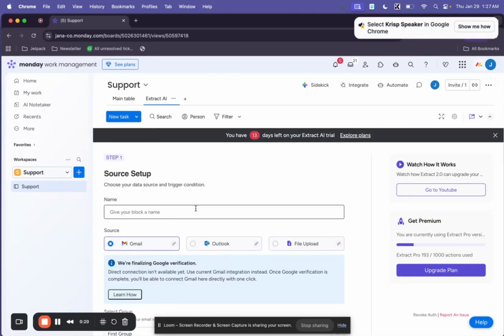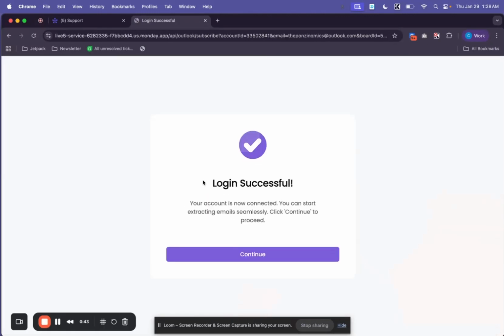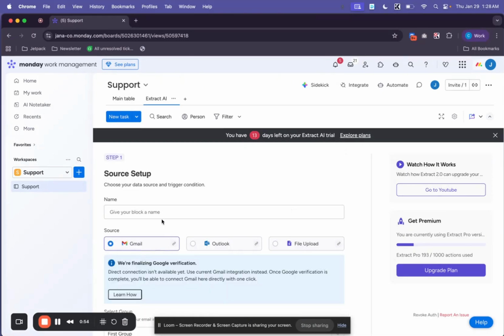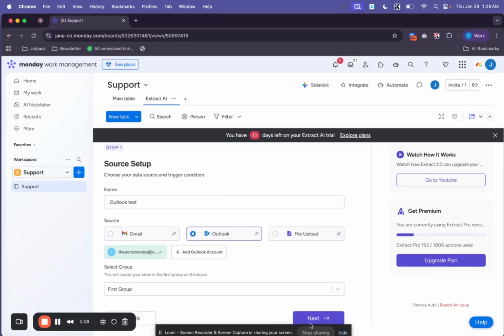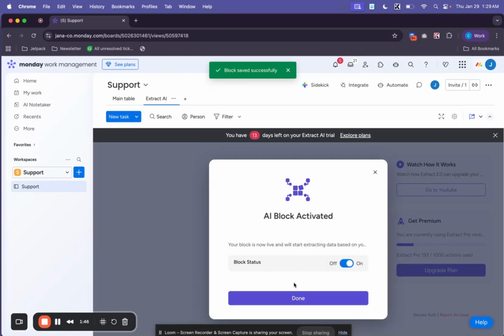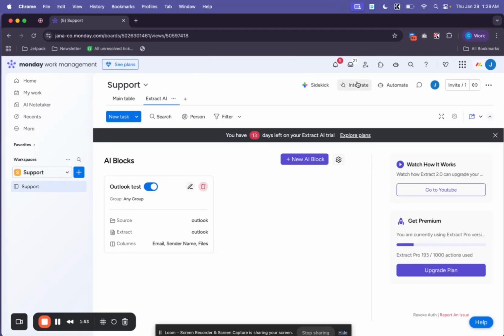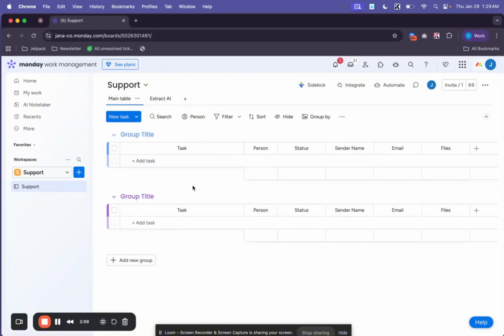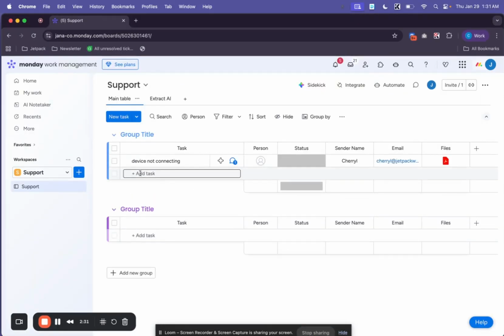Integrate Outlook in @mondaydotcom & extract email data with Extract AI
Discover how to effortlessly bring your Outlook emails directly into your monday.com boards using the powerful Extract AI app. Learn to automate the extraction of key email information, ensuring your team has immediate access to critical data without manual input.

This video walks you through the entire setup process, from connecting your Outlook account to configuring the AI block to extract specific fields like sender name, email address, and even attached files. We'll show you how to get started quickly, demonstrating how Extract AI manages the integration without needing separate monday.com Outlook automations.

Here's what you'll learn:
*   How to set up the Extract AI app for Outlook on monday.com.
*   Securely connect your Outlook account.
*   Automate the flow of emails directly into your chosen monday.com group.
*   Simplify email data management within your workflows.

🧾 TL;DR: Manually copying data from Outlook emails into monday.com is slow and error-prone.

When leads, support requests, or client emails arrive in Outlook, someone has to open each one and manually enter the details into monday.com. That's a repetitive task that scales badly and introduces errors. Extract AI eliminates it entirely by reading incoming Outlook emails and pushing the extracted data straight into your monday.com board — no automations to build, no zaps to configure.

This tutorial walks you through the full setup in under two minutes. Once created, every qualifying email lands on your board automatically with all selected fields populated.

What you'll learn:
• How to create a new AI block in Extract AI and connect your Outlook account
• How to select a board group as the destination for incoming email data
• How to add custom extraction fields beyond the defaults
• How to test the setup by sending a real email and watching it appear on your monday.com board

⏱ CHAPTERS:
0:00 - Extract Outlook email data into monday.com using Extract AI
0:15 - How do I create an AI block and connect my Outlook account?
0:47 - Select destination group and choose fields to extract
1:12 - AI block created — send a test email and see it arrive on the board

FREQUENTLY ASKED QUESTIONS:
Q: How do I automatically extract Outlook email data into monday.com?
A: Install Extract AI, open the app, and create a new AI block. Extract AI handles the rest automatically.

Q: What data can Extract AI pull from Outlook emails into monday.com?
You choose exactly which fields to extract when setting up the AI block.

Q: Do I need to set up monday.com automations separately to use Extract AI?
A: No. Extract AI handles the full extraction workflow on its own. You don't need to create any standard monday.com Outlook automations — the AI block takes care of everything once connected.

Q: How long does it take for an Outlook email to appear on my monday.com board after being sent?
A: In most cases, emails arrive on your monday.com board within about a minute of being sent to the connected Outlook account.

Q: Can I extract data from multiple Outlook accounts or add custom fields?
A: Yes. You can connect multiple accounts and add custom extraction fields beyond the default options — giving you full control over what data gets pulled into your monday.com board.